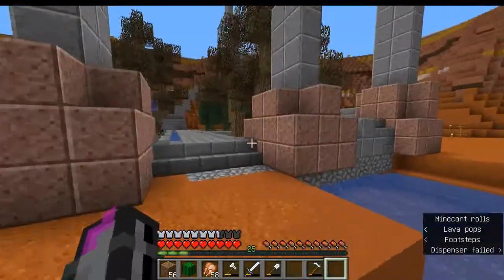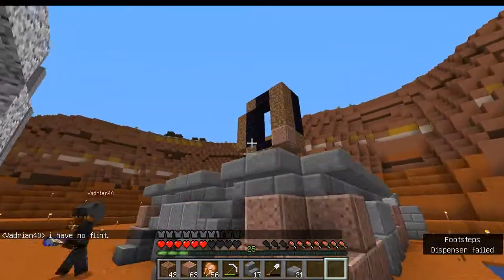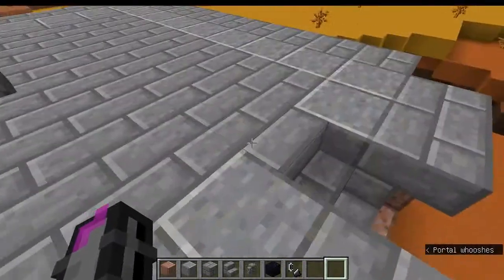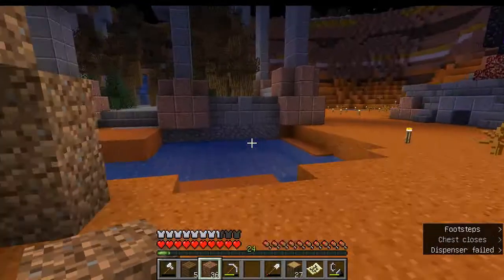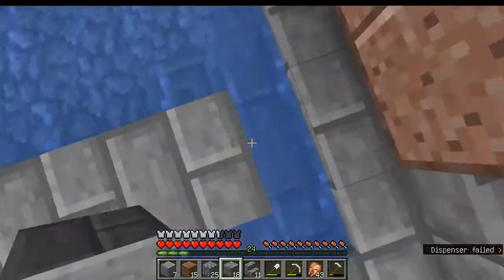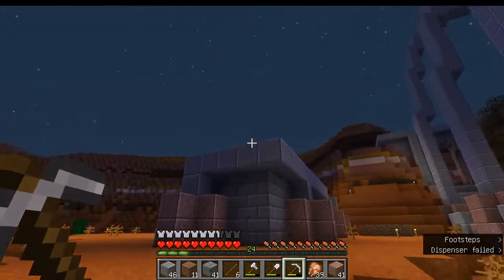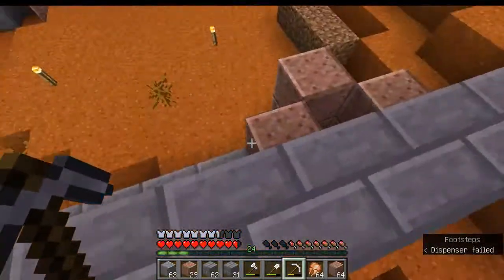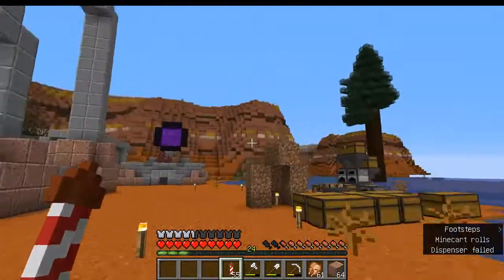Portals and progress! - New series episode 6 - Minecraft 1.13.2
This episode of 1.13.2 Minecraft with friends, I set up my base portal (finally), and I make some headway on my base and its surrounding area. I also attempt abstract art and grow wings in the process of a hiatus!

This server is bilingual, featuring both French and English creators.

As of this time, we are searching for players to join us and create videos. If you are interested, head over to Vadrian40’s channel, and check the descriptions of hid recent episodes.

Minecraft 1.13.2 - "Update Aquatic" features all new game mechanics and entities to do with Minecraft's oceans. From conduits to dolphins to waterlogged slabs, this update is one of Mojang's best.